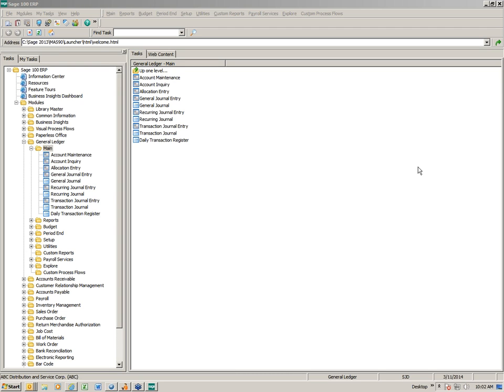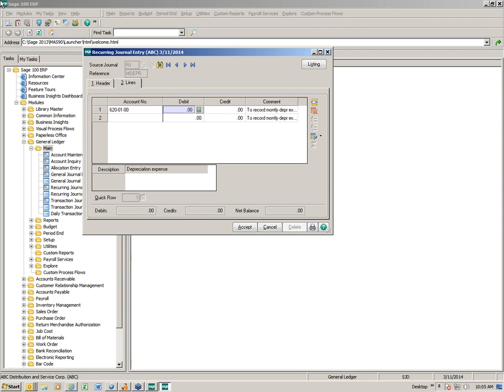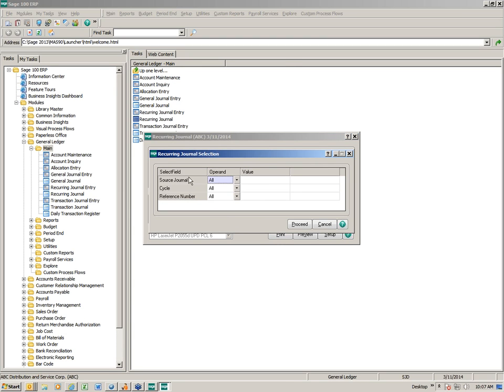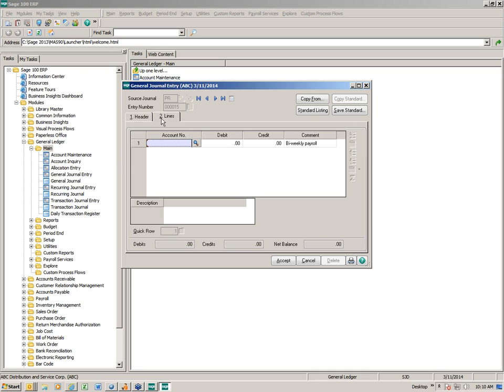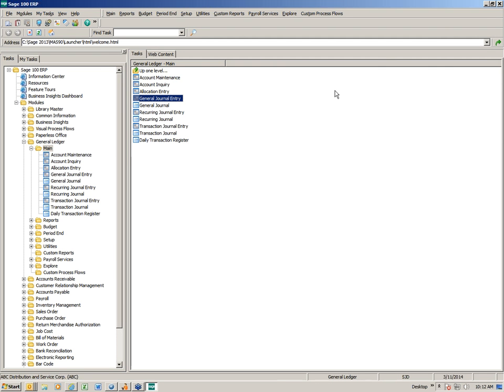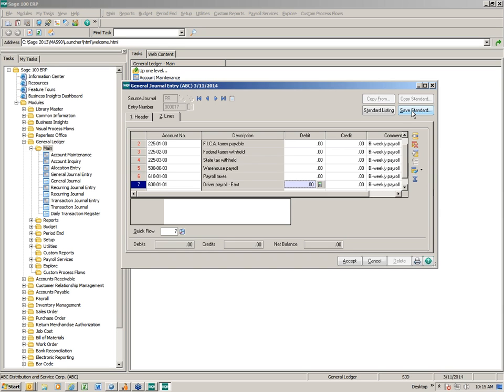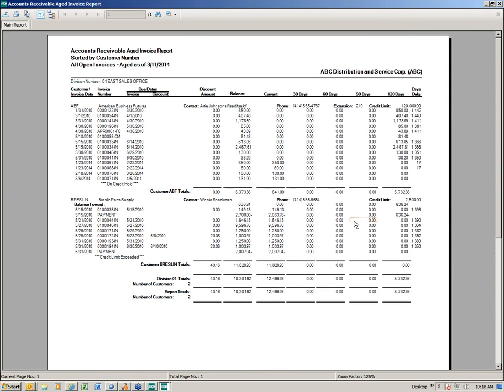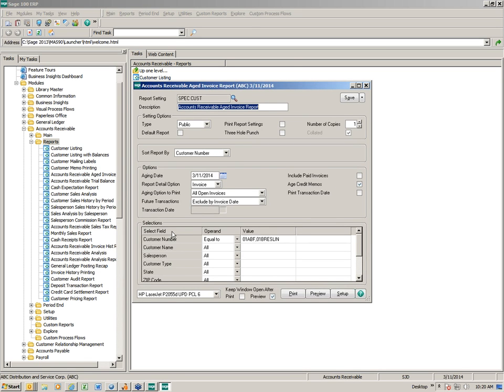Sage 100 ERP: Recurring vs Standard Journals and Special Printing Tips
Sage 100 ERP: Explore Recurring vs Standard journals and see how they differ. Plus, printing tips... things you didn't know you could do.